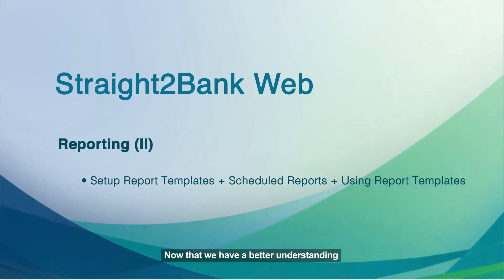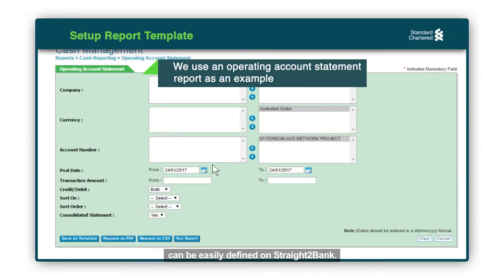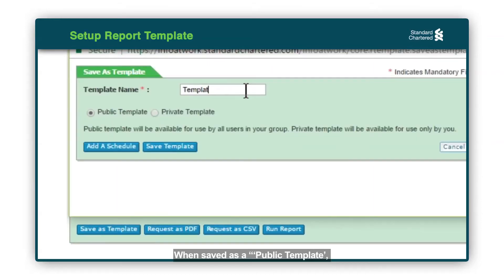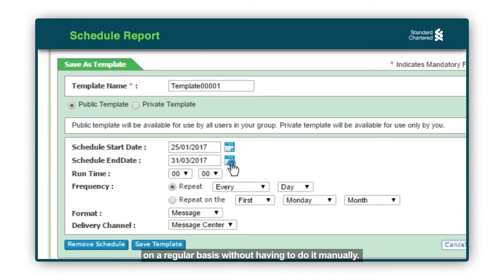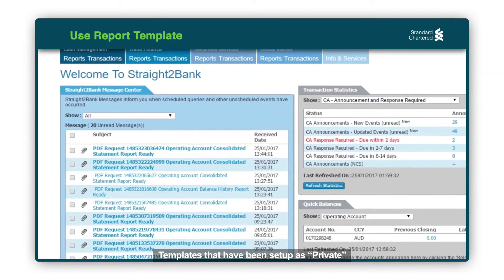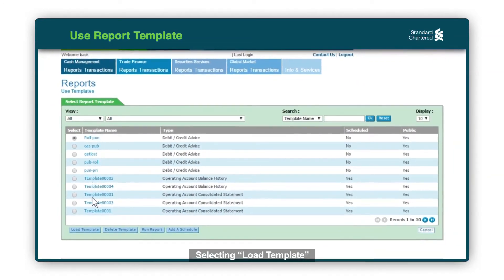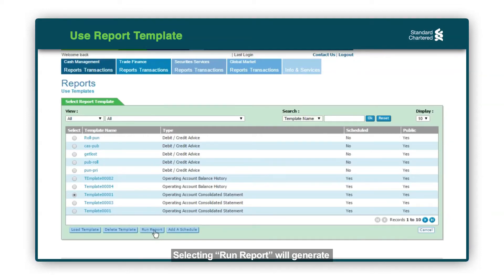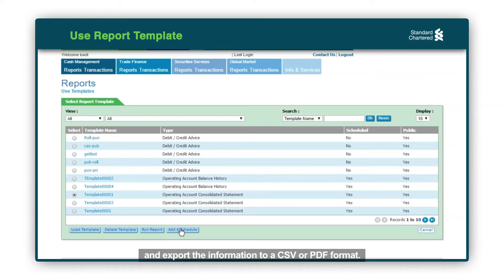Cash: Reporting part 2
How to setup report template on Straight2Bank.